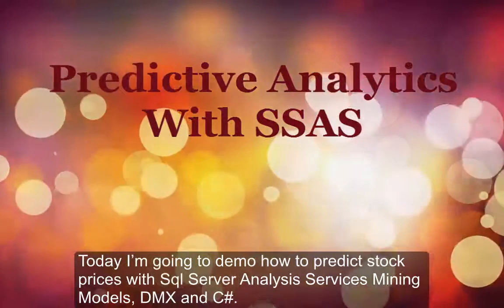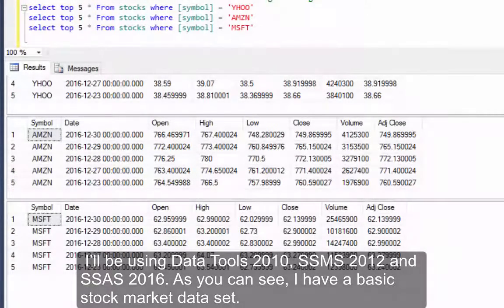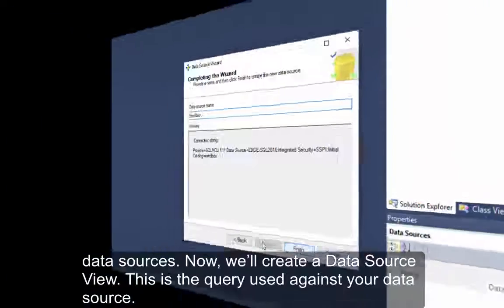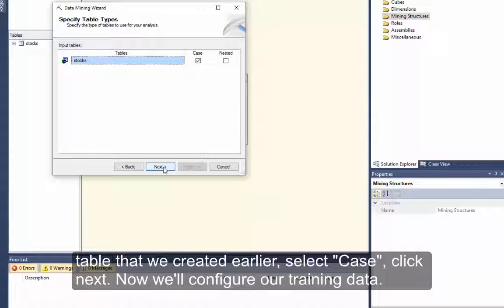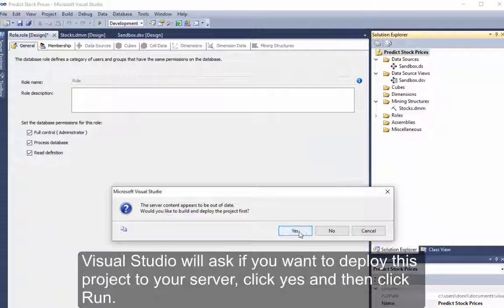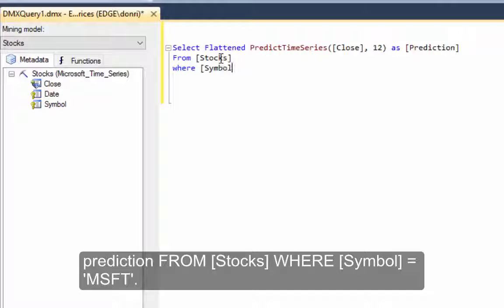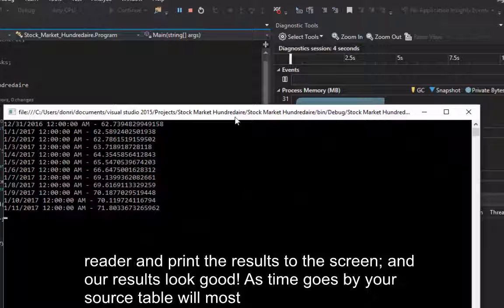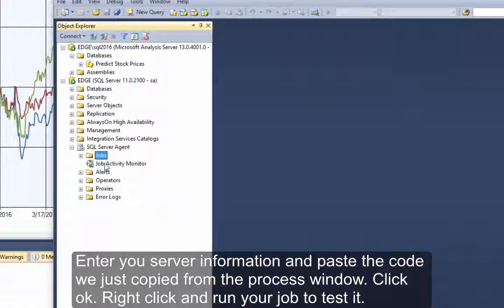Predicting Stock Prices with SSAS Mining Models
Predictive analytics and supervised machine learning with SSAS and C#.
In this demo I use MS Time Series Mining structure within SSAS to predict stock prices using the Auto Regressive Integrated Moving Average (ARIMA) method.  This is a bit of supervised machine learning with analysis services. I then query the mining model with SSMS and run a prediction query from a C# applications